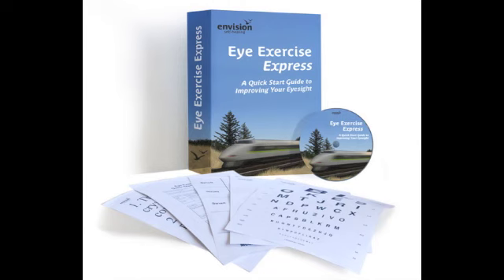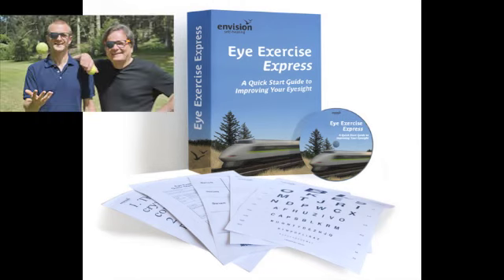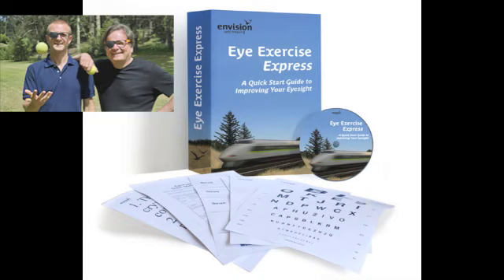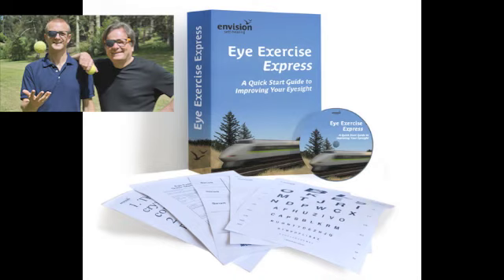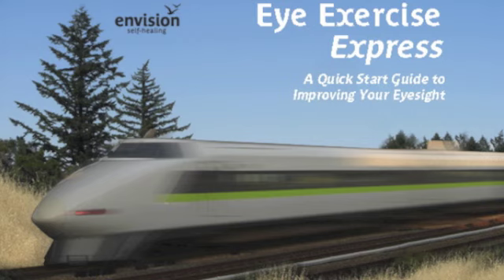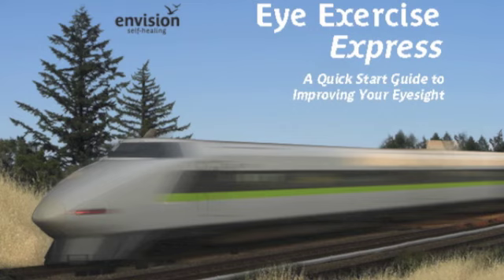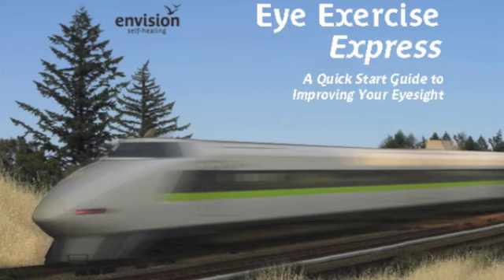Eye Exercise Express - A Quick Start Guide to Improving Your Eyesight PT 3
- Improve Your Eyesight and Quality of Life By Taking Healing Into Your Own Hands

An essential guide to eye exercises with 12 digital audio mp3′s and 5 PDF files that will put you on the track to improving your eyesight. Have your own personal vision improvement coach at the touch of a button